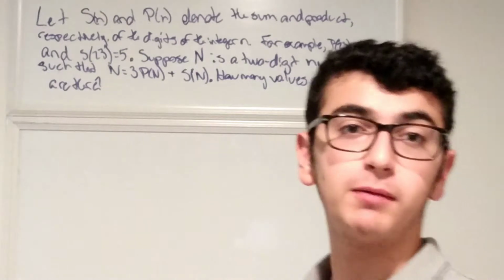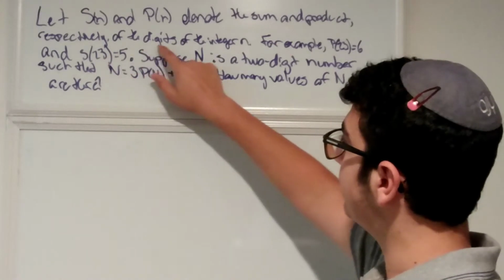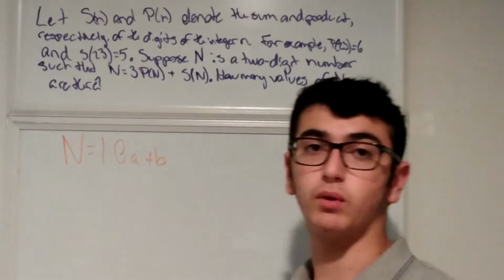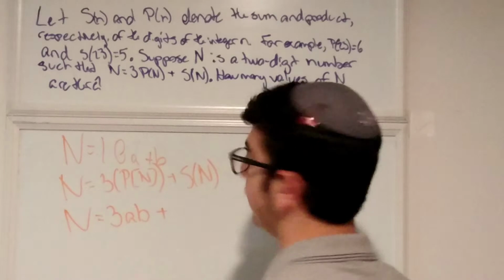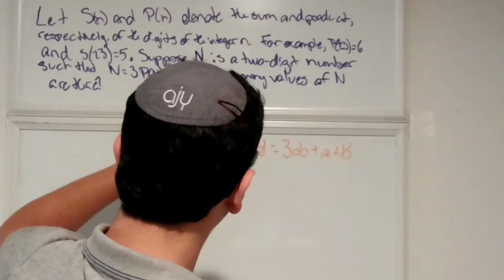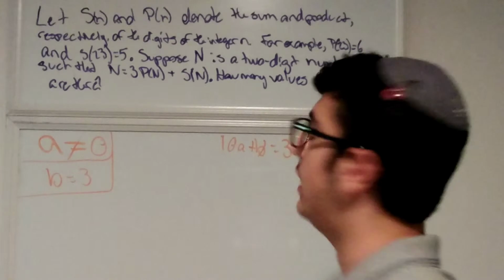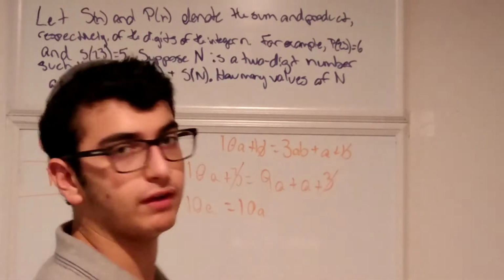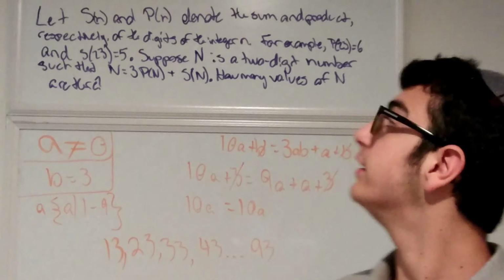Introduction to Digit Problems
In this video I use the first example in chapter 8 on the American mathematics competition preparation volume two book.